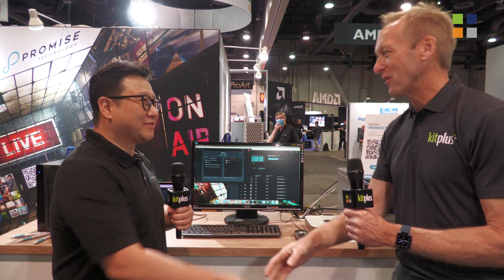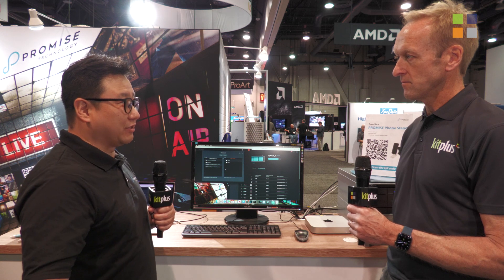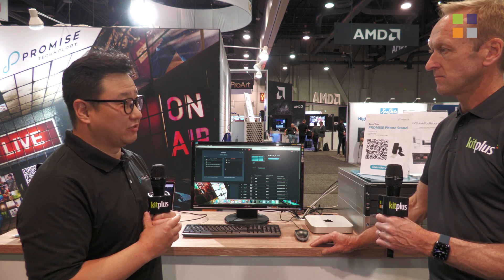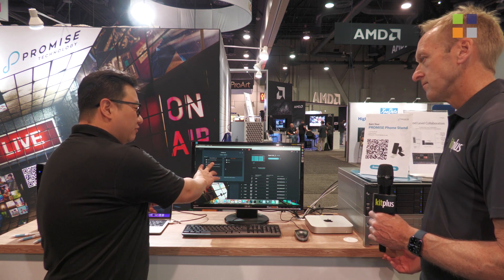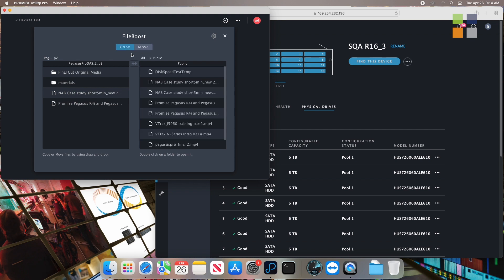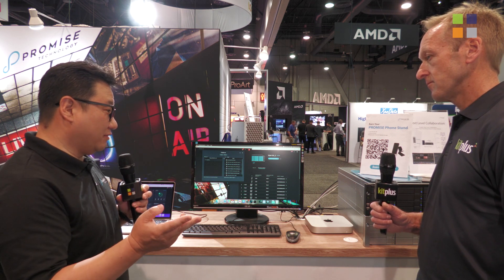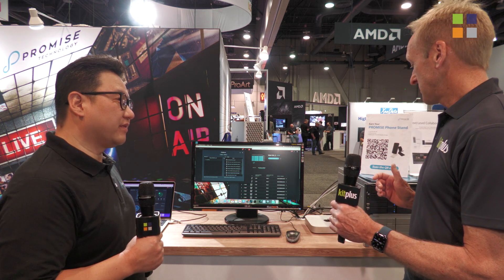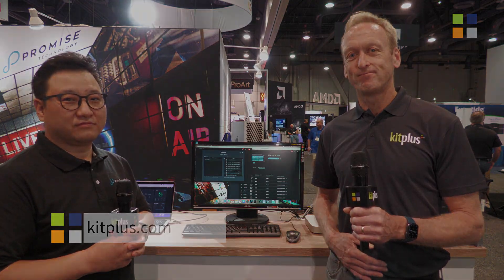Convert DAS to NAS with Pegasus Pro from Promise Technology at NAB 2022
At NAB we discover how to convert from DAS to NAS and vice-versa with FileBoost™ for the first time, reducing hours of troublesome transferring and sharing time to just one-click with Promise Technology,